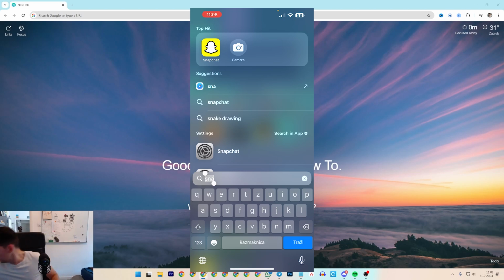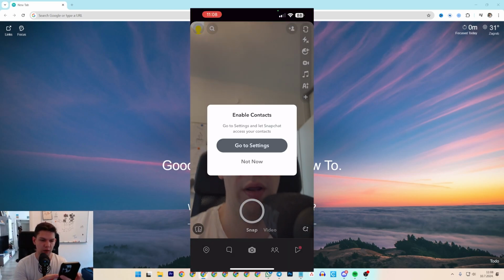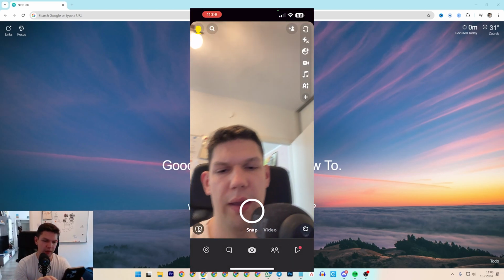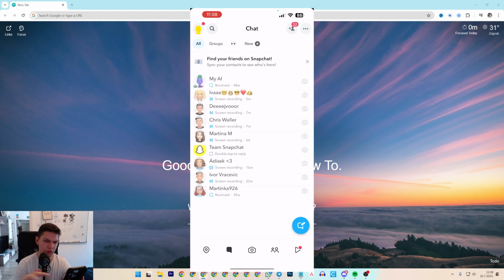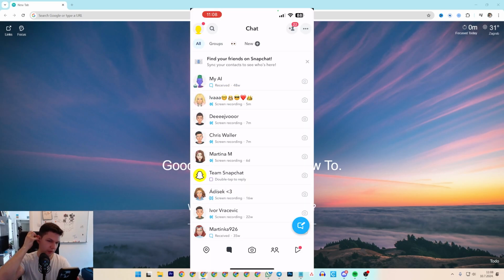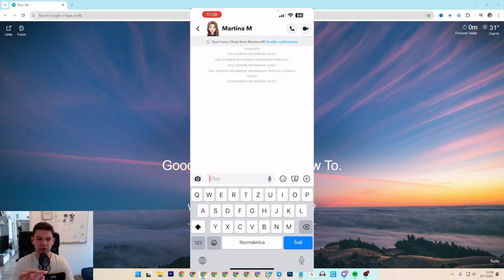How To Check Snapchat On Another Call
Learn exactly How To Check Snapchat On Another Call